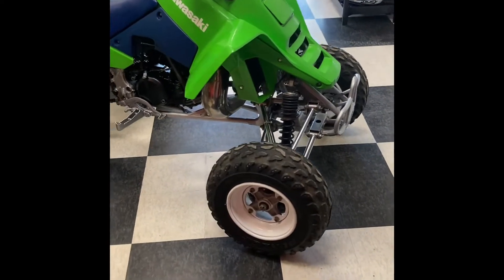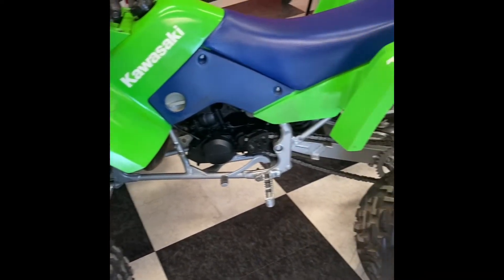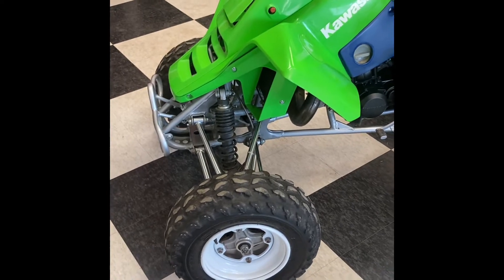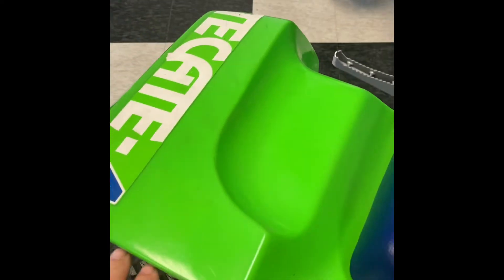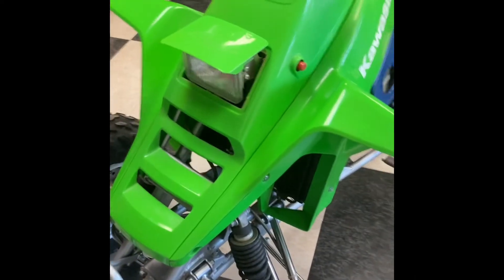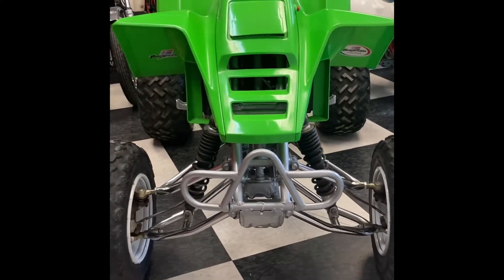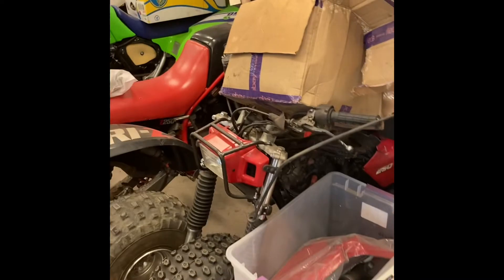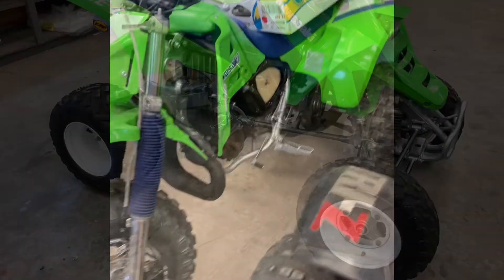1988 Kawasaki Tecate 4 KXT250 D&A Restorations